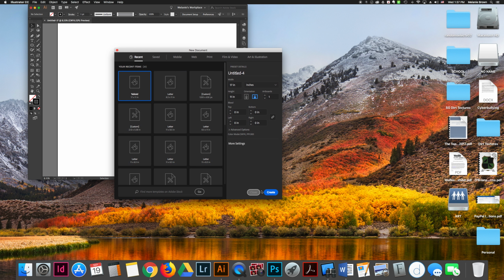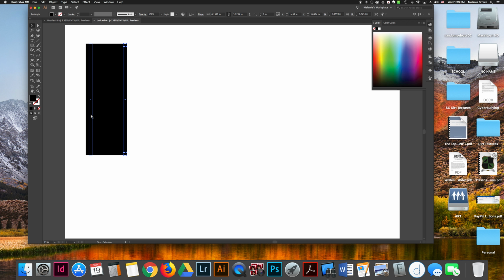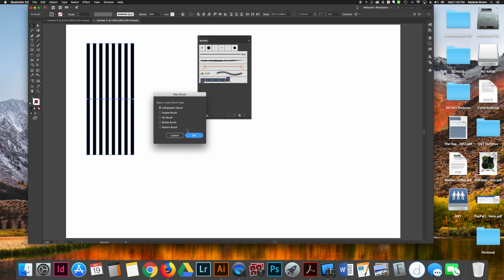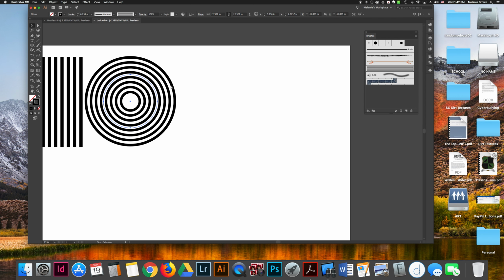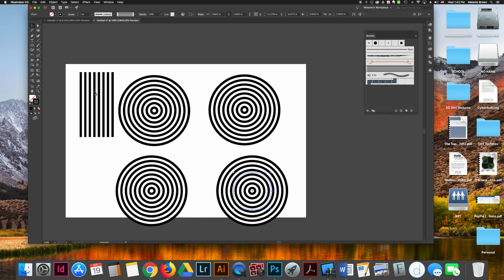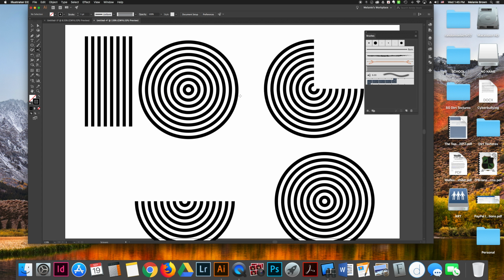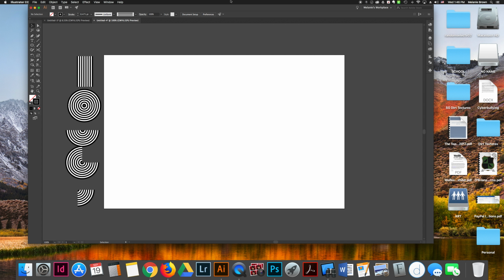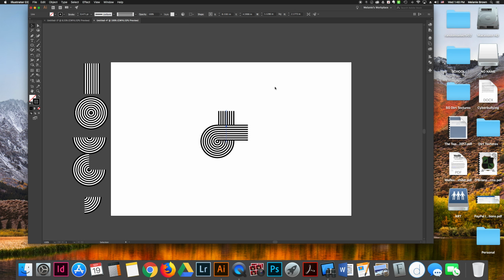Geometric Line Design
Illustrator to create a Geometric Line Design.